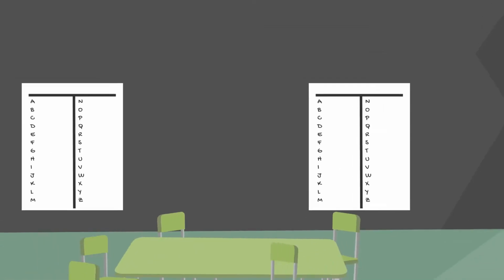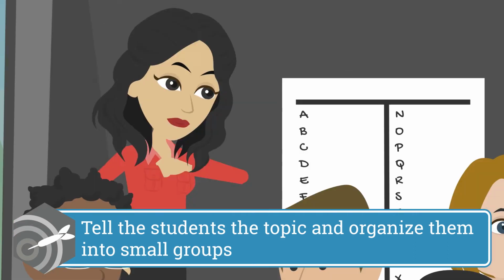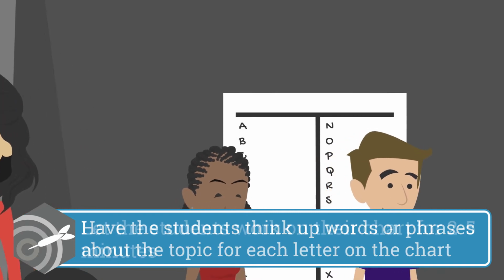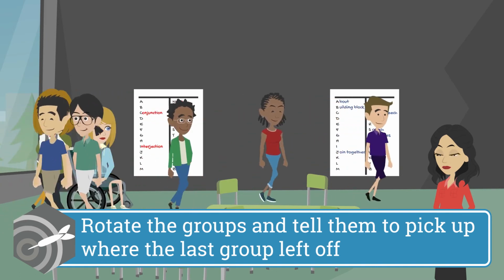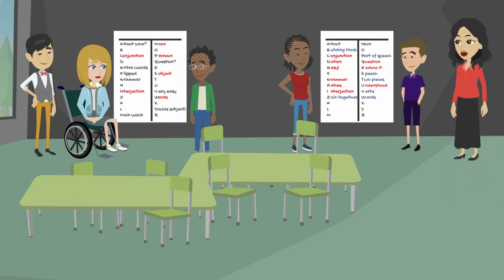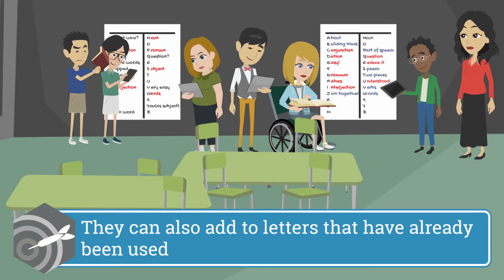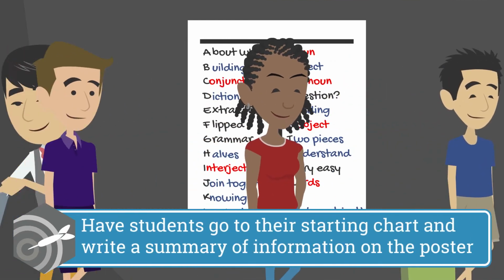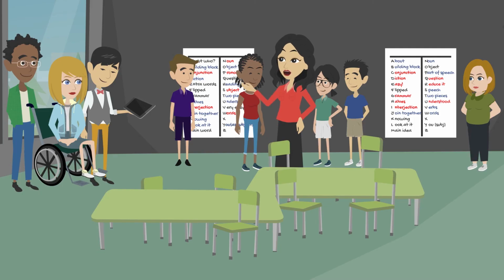LEARN Stategies - ABC Graffiti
An animated walk through on how to execute ABC Graffiti as a learning strategy.

I wrote and edited the piece, handcrafted the title animation, and composed the animated cartoons using Vyond stock animations.